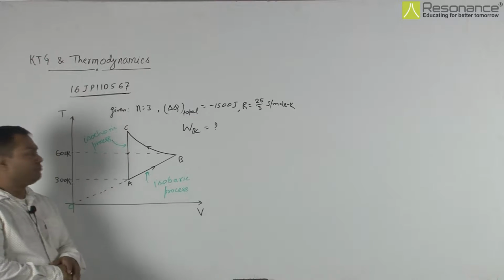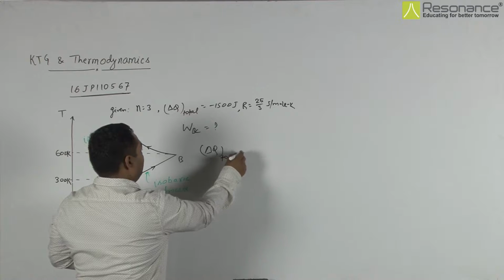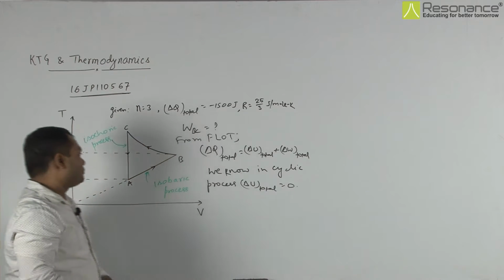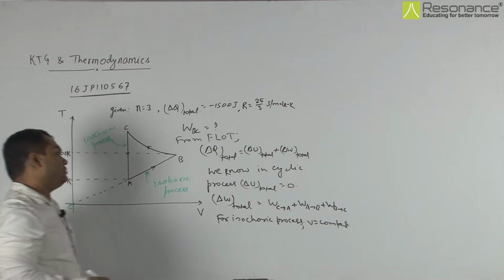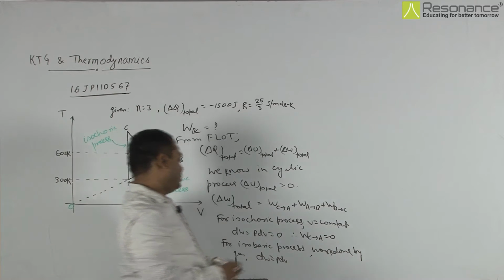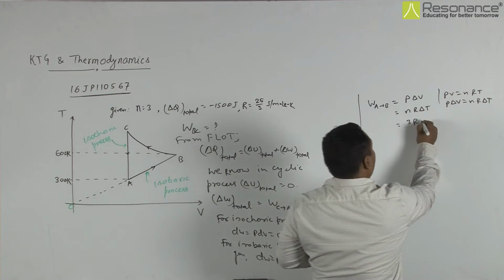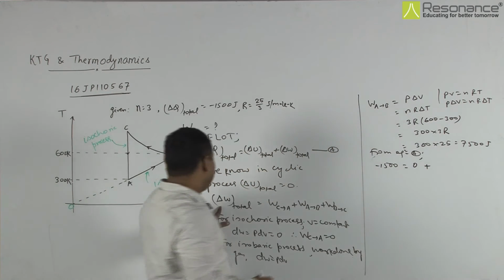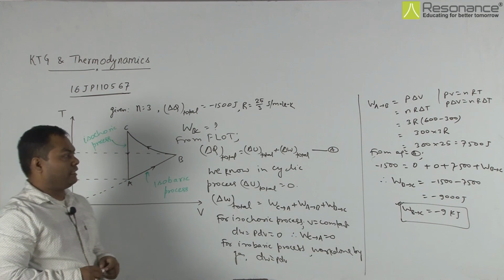16JP110567 KTG & Thermodynamics